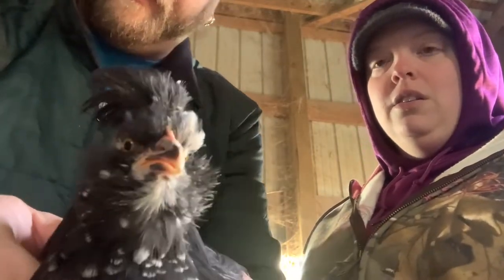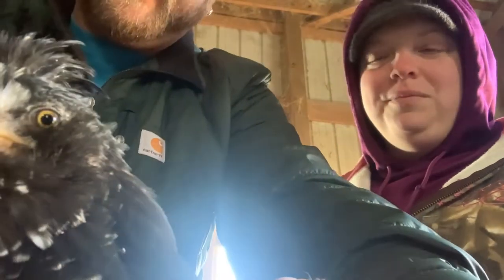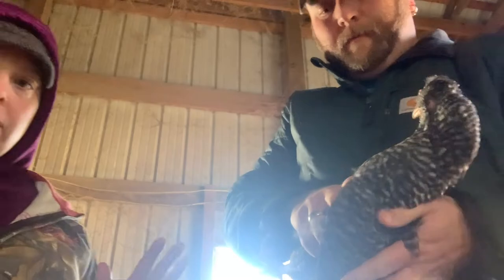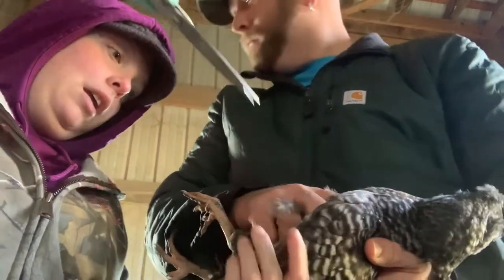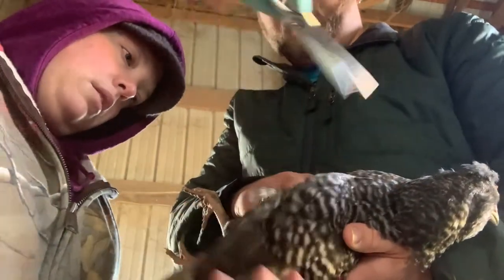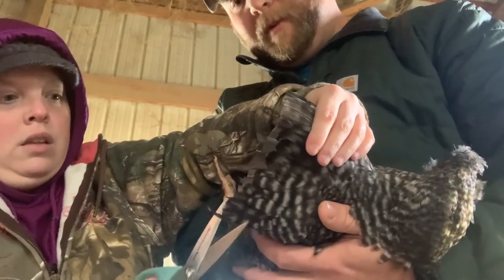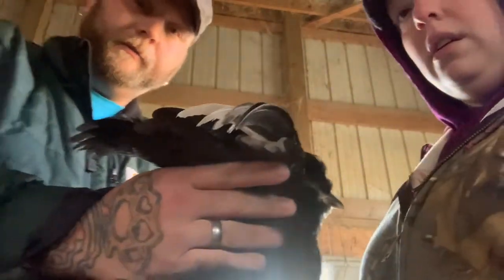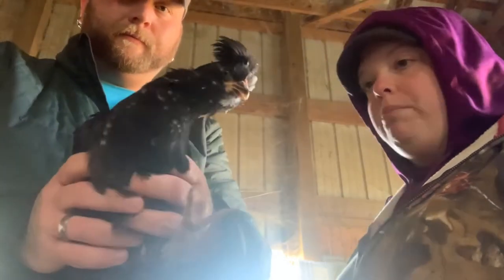What happened?| Clipping Chickens Wings| How to| Bird Cam.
We have to clip their wings and a little chicken cam